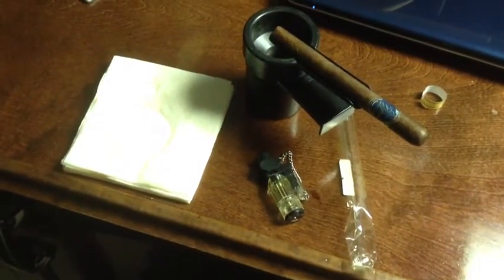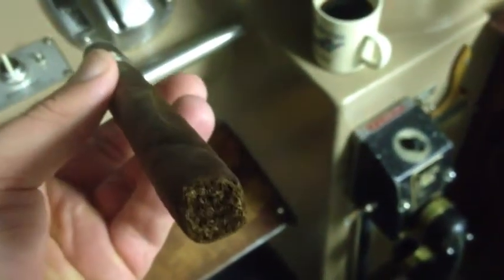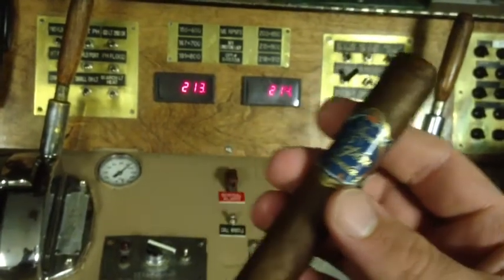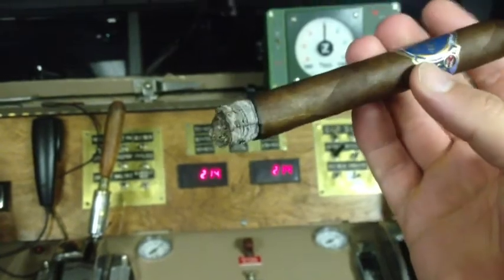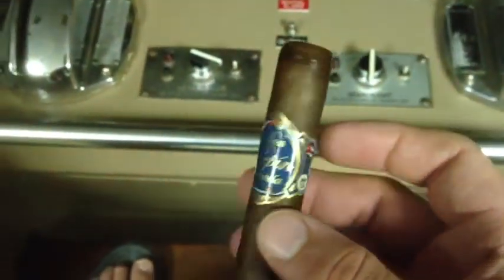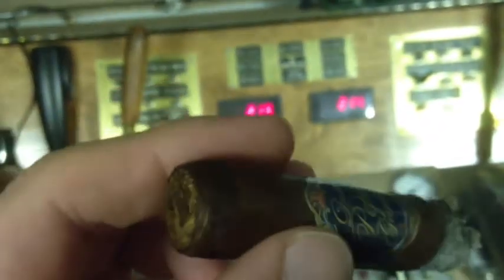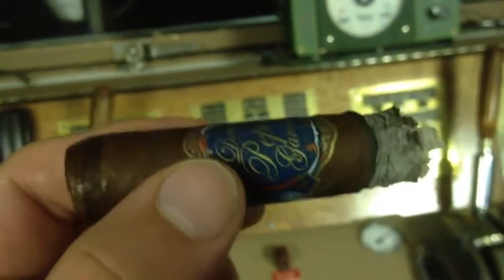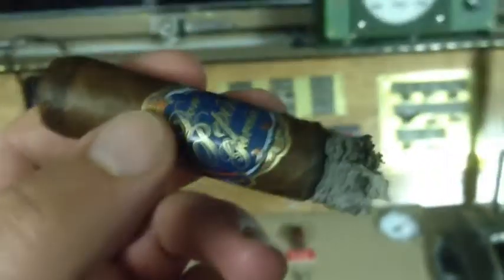Don Pepin Blue Label Cigar Review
Review of the don pepin blue label